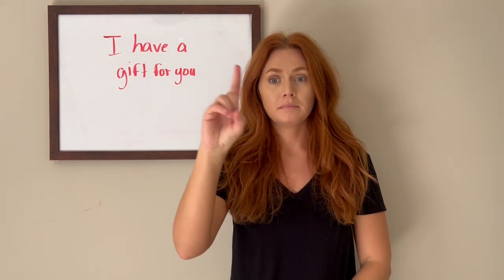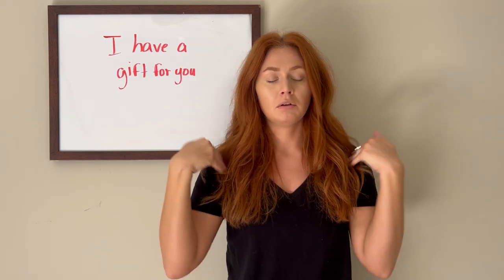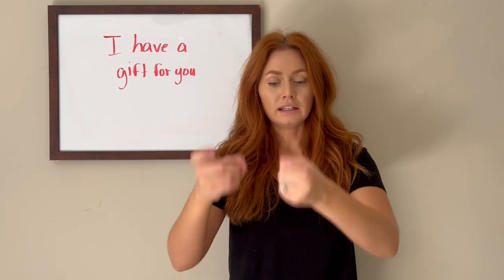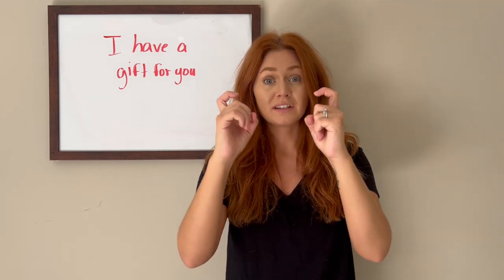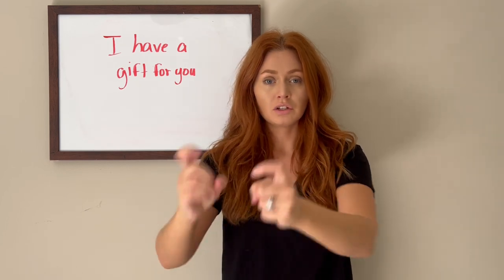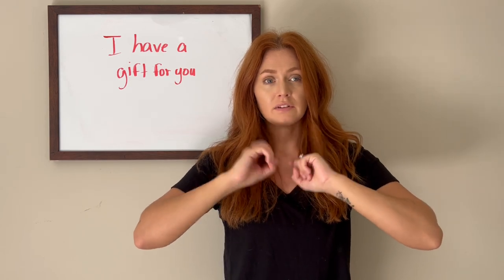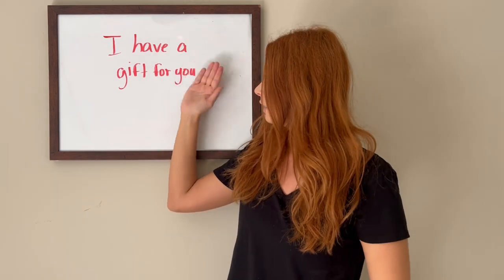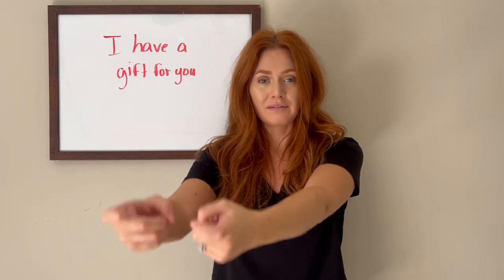‘I have a gift for you’ ASL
How to say ‘‘I have a gift for you’ in ASL